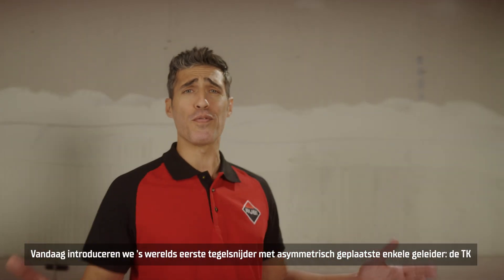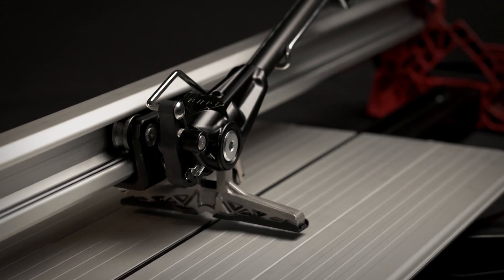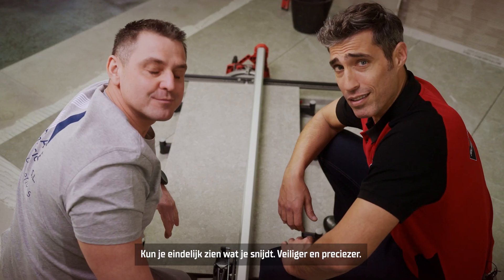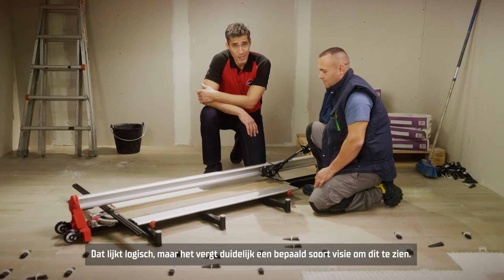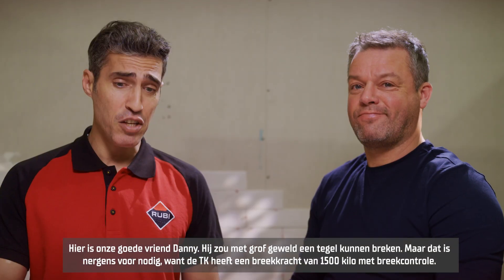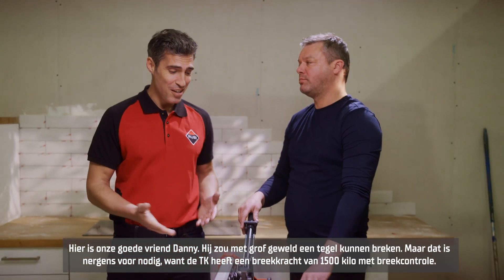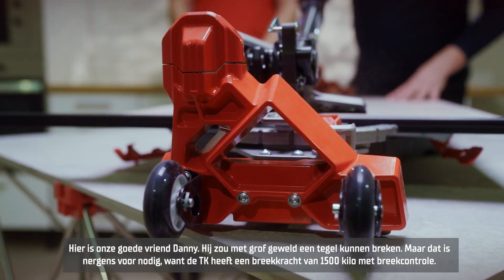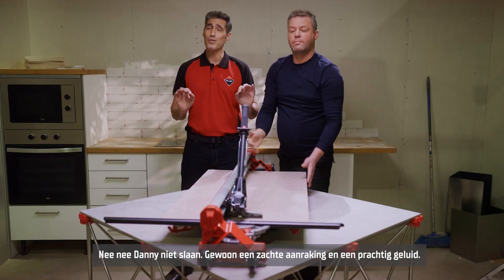´s Werelds eerste tegelsnijder met asymmetrisch geplaatste enkele geleider: De Nieuw TK-tegelsnijder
Graag introduceren we 's werelds eerste tegelsnijder met asymmetrisch geplaatste enkele geleider: de TK-tegelsnijder
We hebben de geleider iets opzij verplaatst.
En nu kun je eindelijk zien wat je snijdt. Veiliger en preciezer.
Dat lijkt logisch, maar het vergt duidelijk een bepaald soort visie om dit te zien.
De TK-tegelsnijder kan dikke tegels met één arm en soms zelfs met één vinger snijden
De eerste tegelsnijder met asymmetrisch geplaatste enkele geleider. De tegelsnijder heeft een breekkracht van 1.500kg, breekcontrole en perfect zicht op de snijlijn. En een snijcapaciteit tot 21 mm

PROFESSIONALS KIJKEN VOORUIT